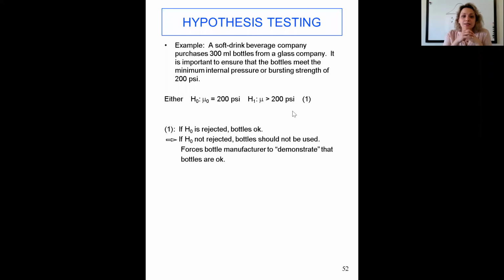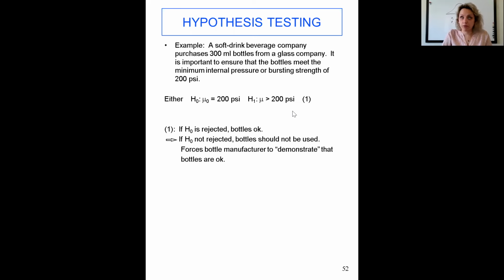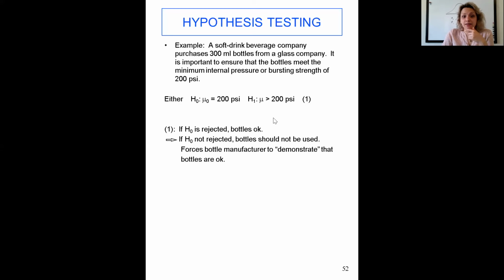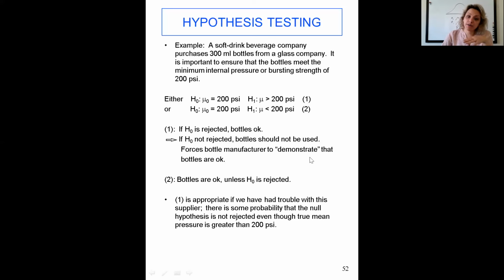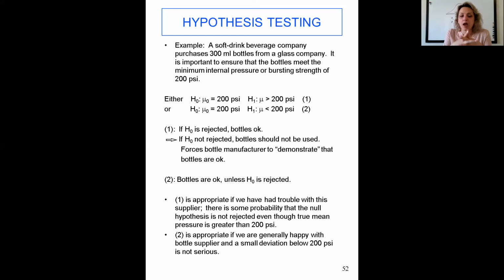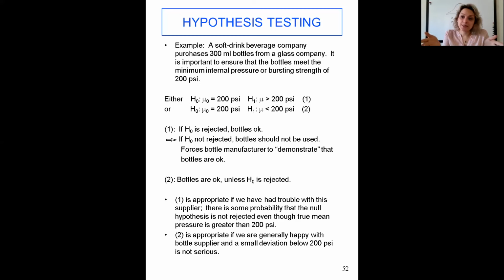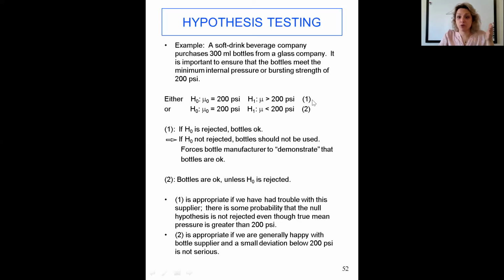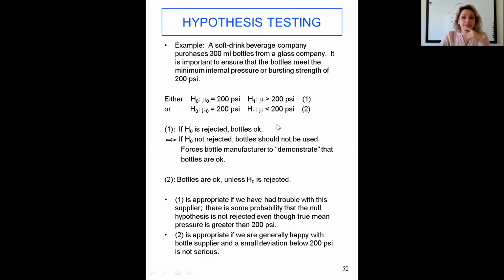Ch1_10 Example Hypothesis Testing One sided, Two sided PP 52to52